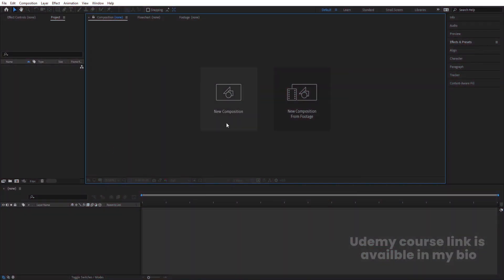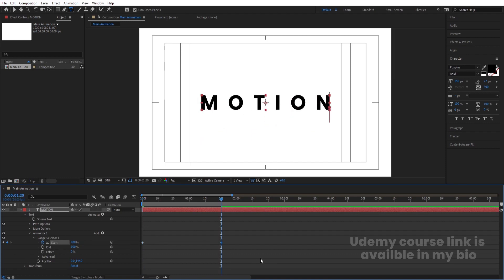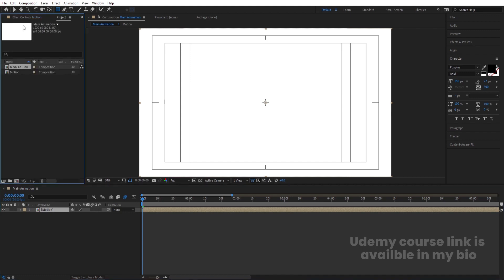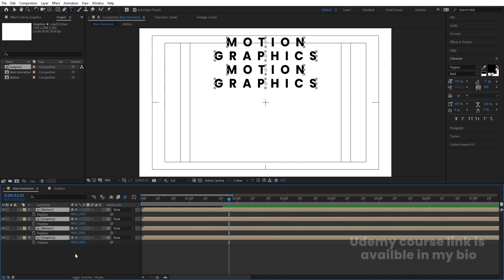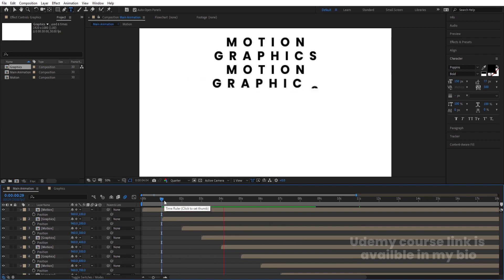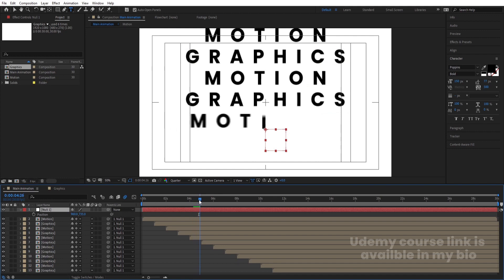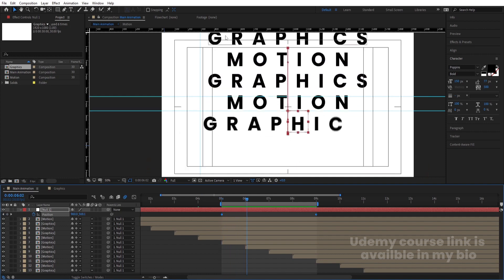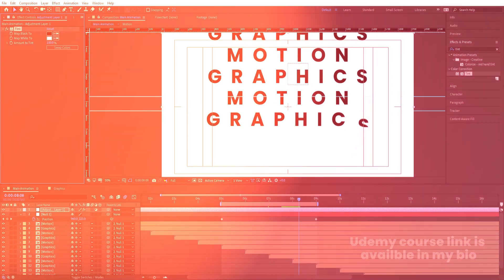Looping Text Animation In Adobe After Effects - After Effects Tutorial - No Plugins.